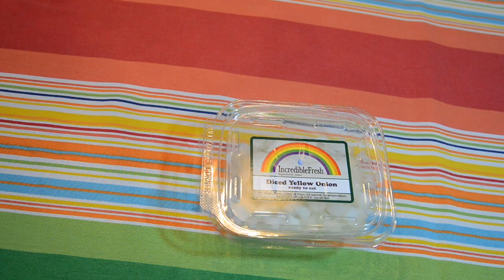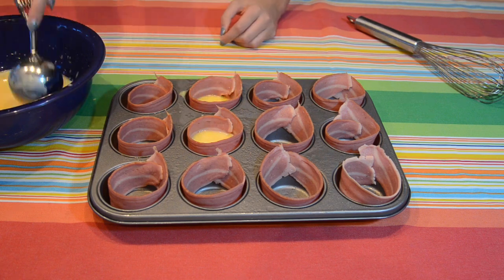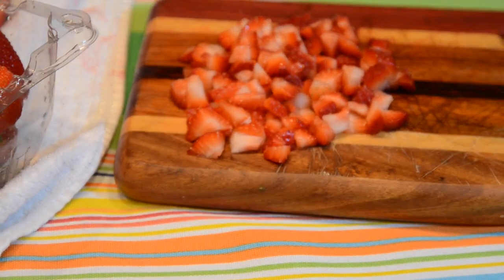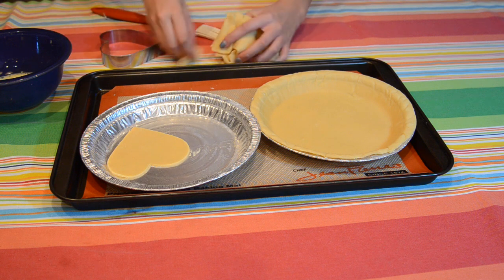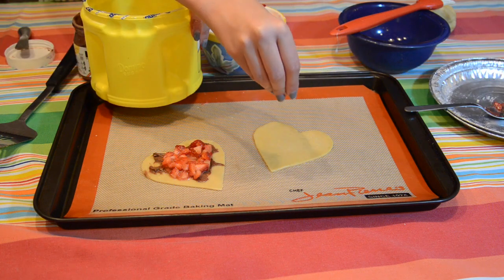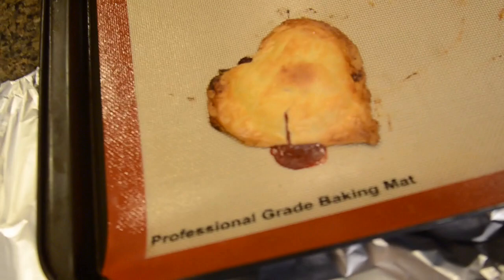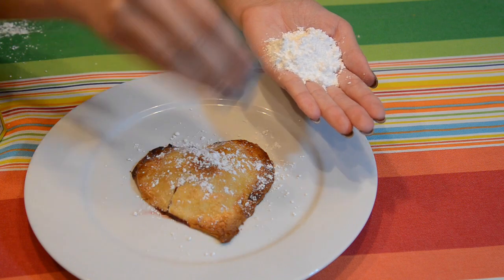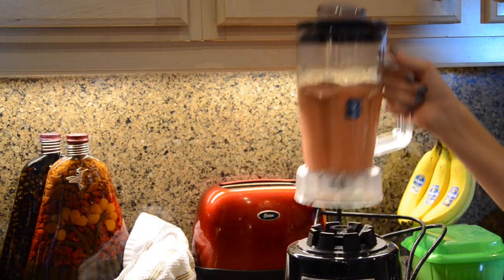Back To School Breakfast Ideas+Hack!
Omelet Muffin Bites Recipe:

Spray muffin tin.
Line each spot with a bacon around the edges.
Whip all eggs.
Mix in cheese and other desired toppings.
Evenly pour the egg mix into each spot, filling about 1/2 way (6 eggs for a flatter muffin) or 3/4 way (9 eggs for a taller muffin).
Bake about 25 minutes or until bacon is cooked.

Breakfast Pie's Recipe:

1. Cut strawberries into small pieces
2. Put Sugar and Corn starch ( if you add it then however much you add is fine the recipe is down below so if you want to exact measurements than go to the website)
3. Whisk egg to make egg paste
4. Cut pies into shape (watch video for more detail)
5.  Add egg paste to 1 of the shapes on the top (egg paste is going on the top of the pie)
6. Add Nutella on inside of pie and then strawberries on top
7. Put pie with egg paste side up and press them together
8. Put in pie or pies for 3 minutes then check on them ( probably 15 min max)
9. When sides start getting brown put broil on for 30 SECONDS
10. Take out put whatever you want on top (powdered sugar, whipped cream, syrup, ice cream, etc)
11. ENJOYYYY

Tangy Smoothie

1. Add ingredients and blend
 Hack: Use a ziplock bag and put in ingredients the night before school starts and then take out in the morning and pop in the blender! Saves a lot of time

I AM NOT SPONSERED
I DID NOT MAKE THESE RECIPES EXCEPT FOR THE LAST ONE
Have a great school years! :))))))